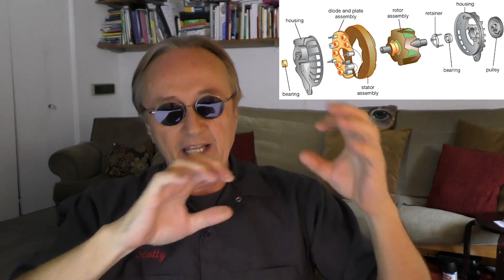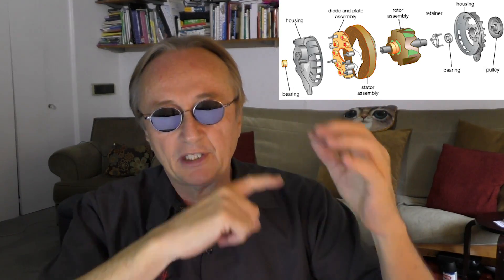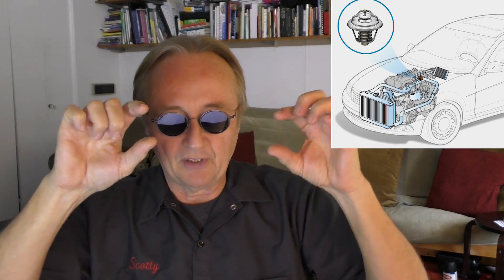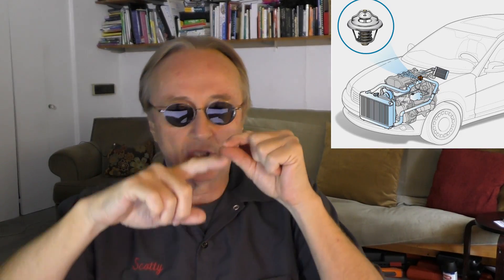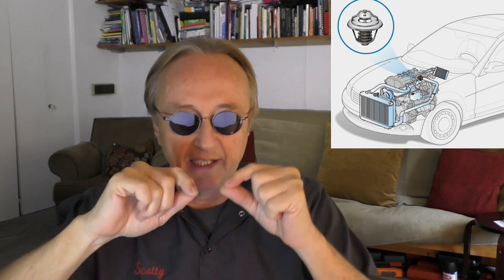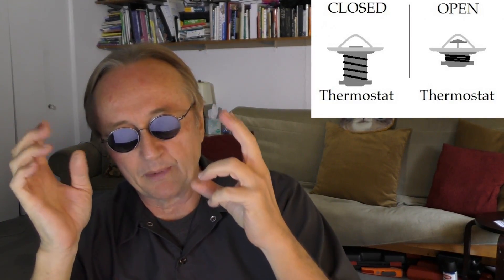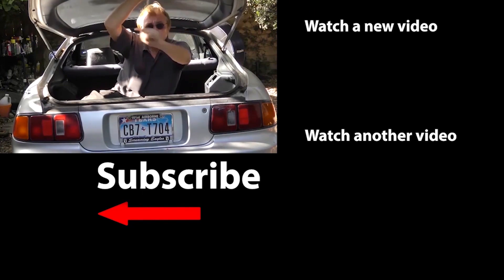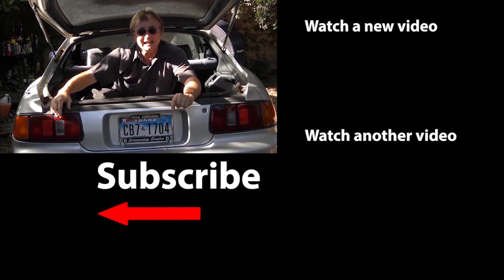Doing This Will Destroy Your Car Battery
Doing This Will Destroy Your Car Battery, DIY life hack and car repair with Scotty Kilmer. Car Battery destroyed. Car life hacks. What causes car battery problems and how to fix it. How to make battery last longer. How to fix car battery problems. How to make your car battery last as long as possible. 5 minute life hacks to make your car battery run as long as possible. Car battery tips. Car advice. DIY car repair with Scotty Kilmer, an auto mechanic for the last 51 years.

⬇️Scotty’s Top DIY Tools:
1. Bluetooth Scan Tool
2. Cheap Scan Tool
3. Basic Mechanic Tool Set
4. Professional Socket Set
5. Ratcheting Wrench Set
6. No Charging Required Car Jump Starter
7. Battery Pack Car Jump Starter

⬇️ Things used in this video:
1. Common Sense
2. 4k Camera
3. Camera Microphone
4. Camera Tripod
5. My computer for editing / uploading

This is the people's automotive channel! The most honest and real car channel around, never any sponsored content, just the truth about everything! Learn how to fix your car and how it works. Get a chance to show off your own car on Sundays. Or show off your own car mod on Wednesdays. Tool giveaways every Monday to help you with your own car projects. I've been an auto mechanic for the past 50 years and I'm here to share my knowledge with you.

►Here's our weekly video schedule:
Tuesday: Auto repair video
Wednesday: Viewers car mod show off
Thursday: Car vs Car Contest AND Live Car Q&A
Friday: Auto repair video
Saturday: Second Live Car Q&A
Sunday: Viewers car show off